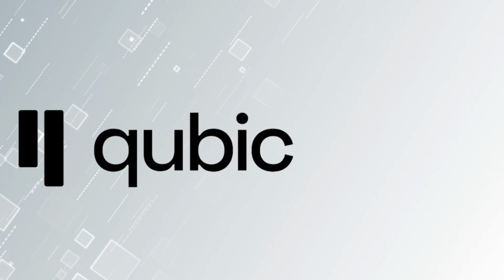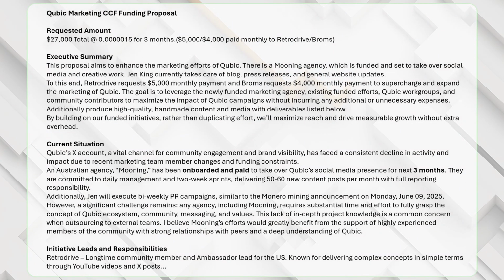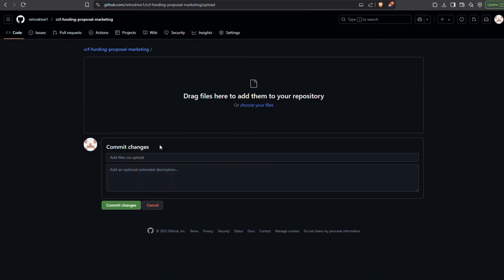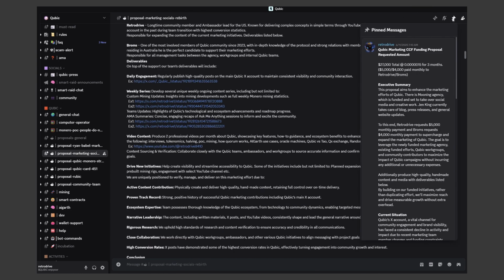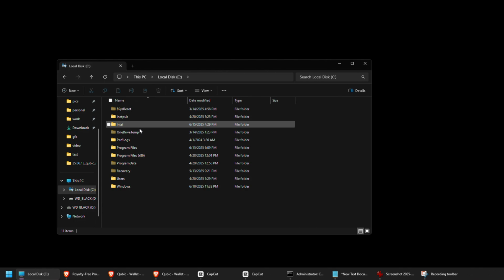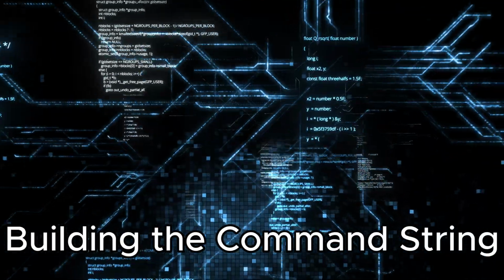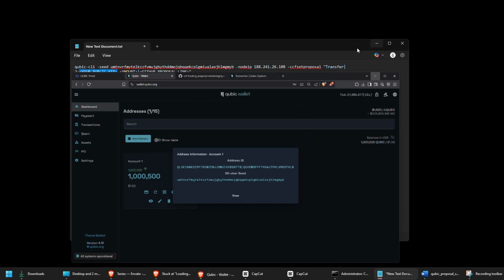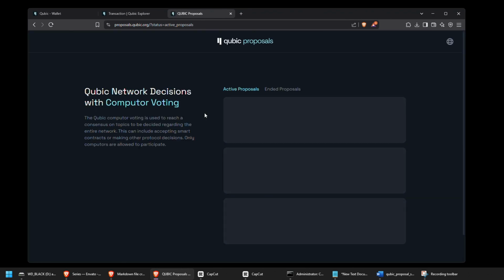QUBIC - Submitting a Funding Proposal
With Qubic, you can submit your proposal to get funded. Below are the steps on how to do this start to finish. Want to build something on Qubic or provide some useful service? Ask the protocol to fund your efforts and submit it for the chain validators to vote on.

*** Running the Command Prompt in Admin Mode is not required ***

1: Write Your Proposal
Use a standard structure to make it easier for others to read. Sample

2: Post the Proposal to GitHub
You can use any link of a successful proposal as an example for formatting. Here is an example
Prompt to use for ChatGPT:
“Create .md file from the attached text. Using the example in the link as an example of how to visually format the document. Recreate originally provided text verbatim. Provide as a file."

4: Submit the Proposal for Voting

Point to the directory in the Command Prompt:
cd PATH TO CLI CLIENT
Example: cd C:\Users\retro\Downloads

Test the CLI Tool:
qubic-cli.exe -nodeip ANYNODEIP -getcurrenttick
Example: qubic-cli.exe -nodeip 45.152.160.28 -getcurrenttick

Build the Command to Submit Proposal:
qubic-cli -seed YOURSEED -nodeip ANYNODEIP -ccfsetproposal "Transfer|2:YOUR_PUBLIC_KEY,AMOUNT|GITHUB_PROPOSAL_LINK
Example:

Note:
Some are rightfully concerned about providing private key/seed of the wallet. This seed is to pay 1m QUBIC fee to the network for publishing the proposal.
I suggest making a separate wallet with 1m QUBIC in it and using the seed from that wallet. This way if it is somehow exposed, it is empty.
The public address can be from a different wallet, where you want to receive the funds from the proposal.
My X Page (follow please):
TIMESTAMPS:

0:00 Intro
0:53 Writing a Proposal
1:25 Proposal to GitHub
2:43 Community Discussion
3:42 Technical: CLI Tool Setup
4:57 Technical: Connect to Qubic Node
5:53 Technical: Command String Build
7:26 Technical: Deployment
7:50 Outro